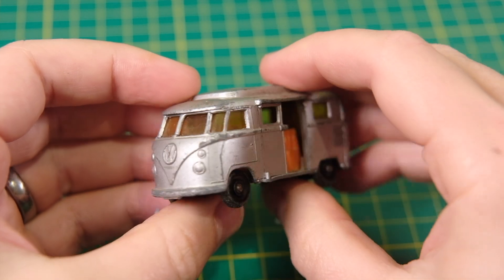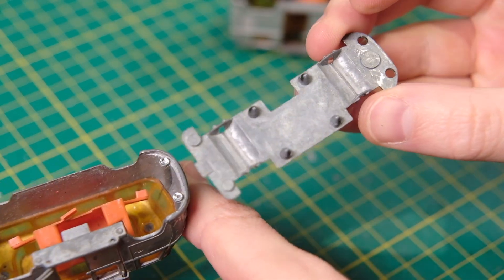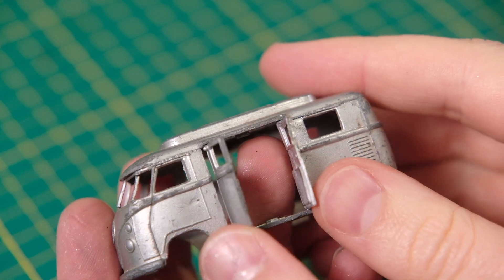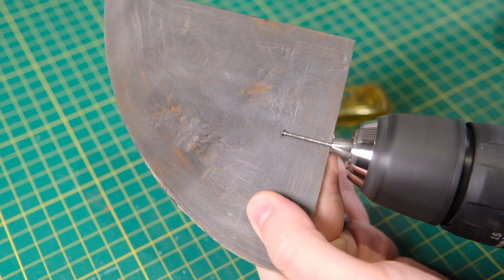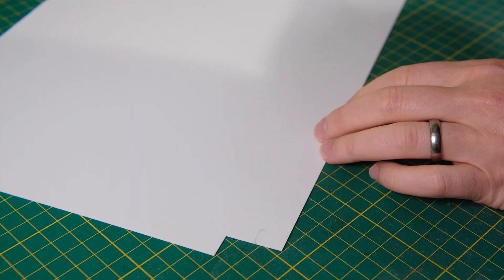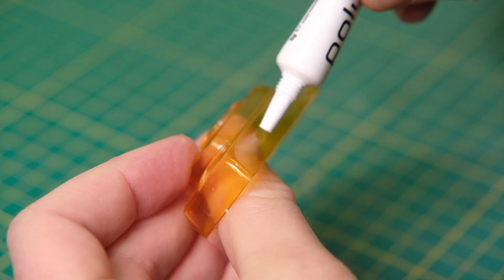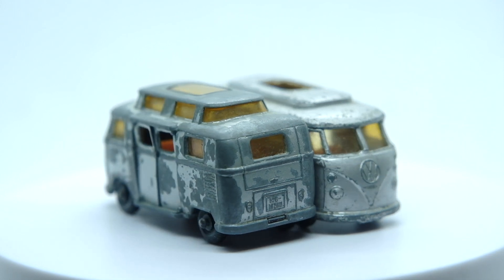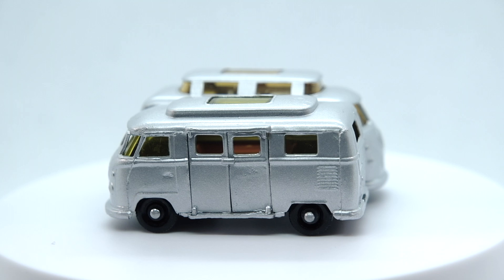MATCHBOX restoration: 34C Volkswagen Camper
Restoring a pair of Lesney Matchbox No. 34C Volkswagen Campers, in the Matchbox range from 1967 until 1971.

Lesney offered a Volkswagen Type 2 van or bus an number 34 in the 1-75 range from 1957 through until 1971. I've had restored the 34A Volkswagen Microvan, the 34B Volkswagen Caravette, and now the 34C Volkswagen Camper. The Camper was an improvement on the previous Caravette which to me had some strange proportions. The wheels compared to the body seemed too small. The sunroof was too large. The interior was too basic - it was made up of metal pieces riveted on to the base.

This casting carried over the opening side doors from the Caravette but it gained an orange plastic interior which gave the added benefit of suspension. It initially appeared with a raised roof that replicated the canvas pop-up roof of a T1 camper. However, likely due to casting weakness in the raised roof structure, this was soon deleted in favour of a 'lowered' roof. Both versions were produced in high volumes so either type can readily be found.

My low roofed casting was badly damaged, missing a door, interior table and it had a hole in the rooftop window. While these features were intact on the high roof casting, its paintwork was in a far worse state. I had to craft a replacement table for the low roof one as well as source a new window piece and right hand door.